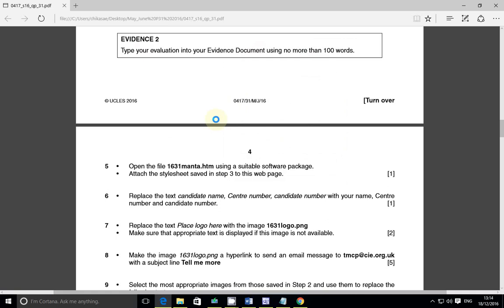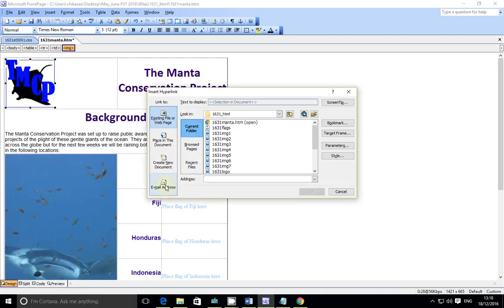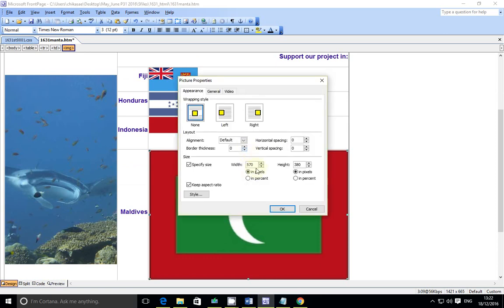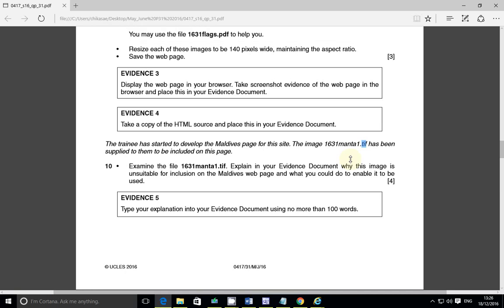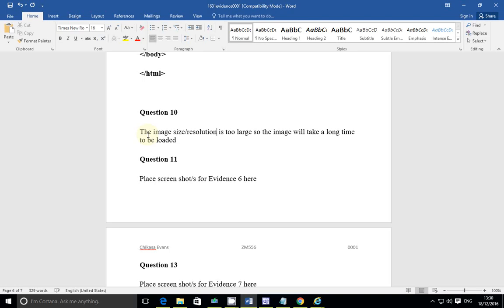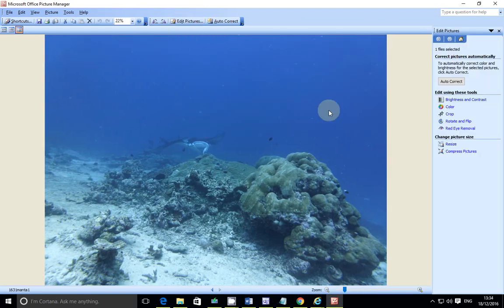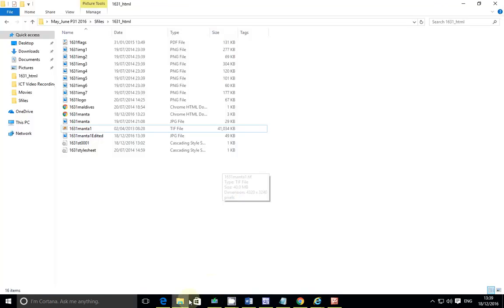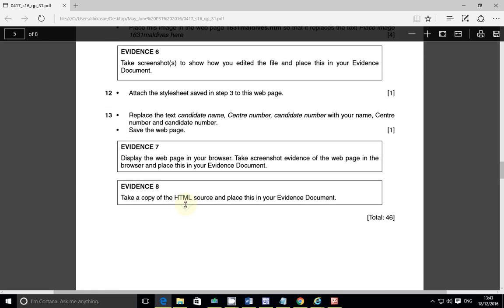IGCSE ICT May June Paper 31 2016 Web Authoring Part 2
In this video, I solve questions from the May/June 2016 Paper 31 exam, a section on Web Authoring. Learn how to tackle ICT questions as you prepare for your exams